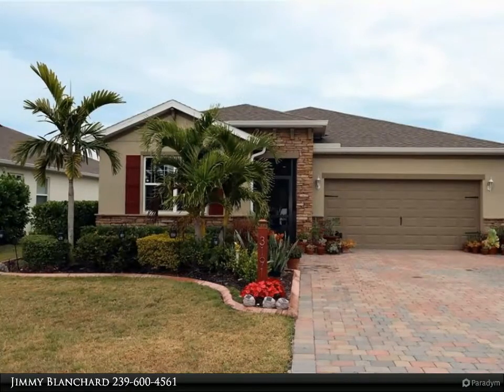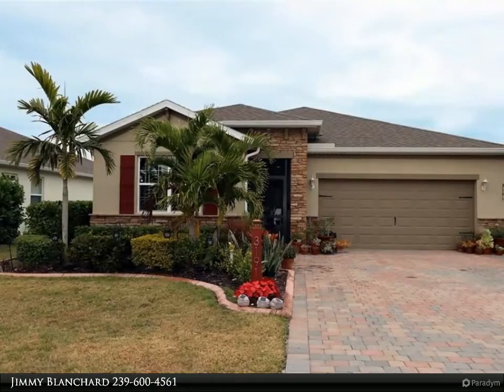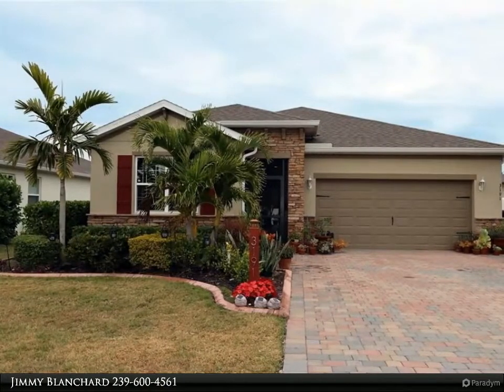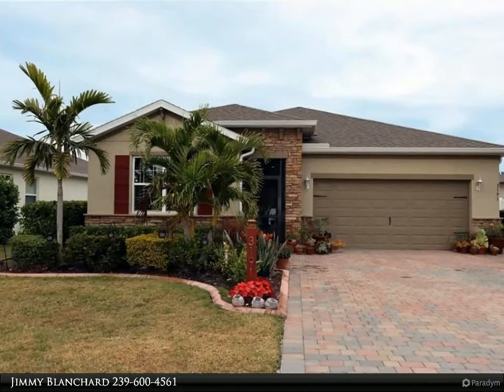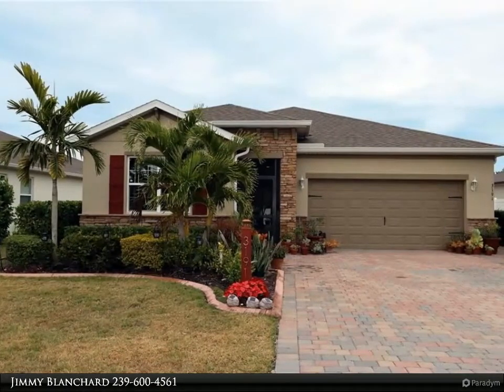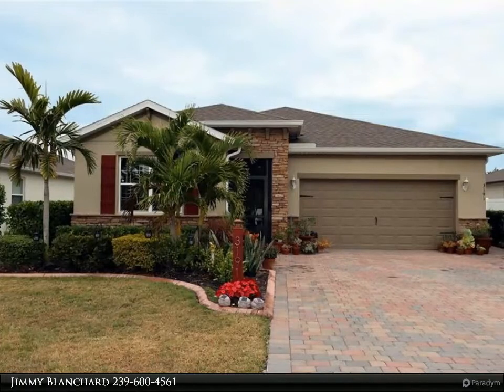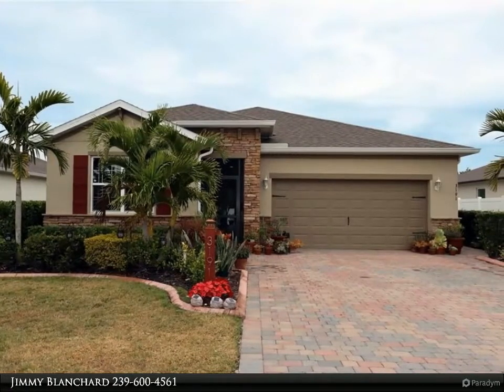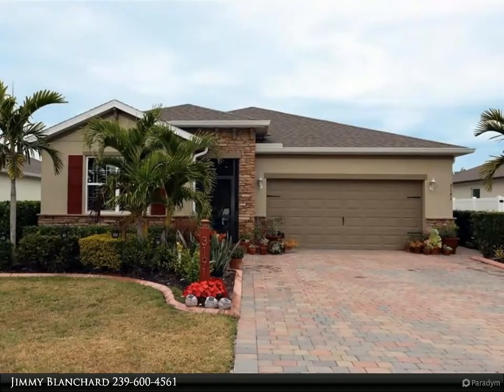United Real Estate Infinity - 3191 Amadora CIR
Please enjoy this property video created by United Real Estate Infinity

This is such a beautiful home in such a wonderful Community! The community of Entrada boasts many great amenities including gym, heated resort style pool, additional lap pool, clubhouse, playground and bocce/shuffleboard and tennis/ pickle ball courts. This home has under cabinet lighting installed in kitchen, high quality shelving system installed floor to ceiling in kitchen pantry, designer tile backsplash installed in kitchen, aluminum gutters around entire house, screened in front porch, screened in rear lanai, 6’ white vinyl fencing around entire backyard and partially up both sides of house, Widened driveway by 4’ and luxury vinyl plank flooring in all bedrooms along with Tile in the rest of the house. You don't want to miss out on this Upgraded home!***$5,000 Buyer Credit being offered at Closing.

2 full bath

Jimmy Blanchard
United Real Estate Infinity